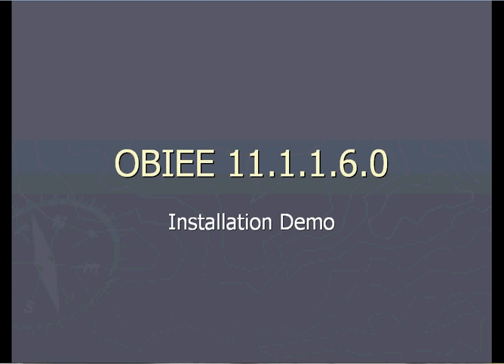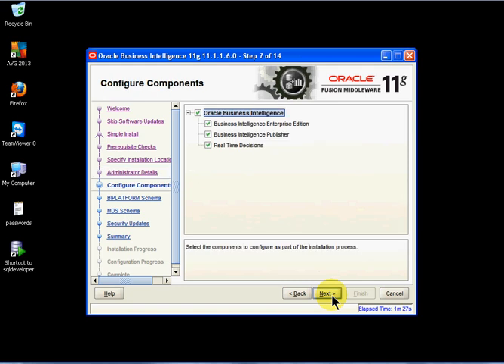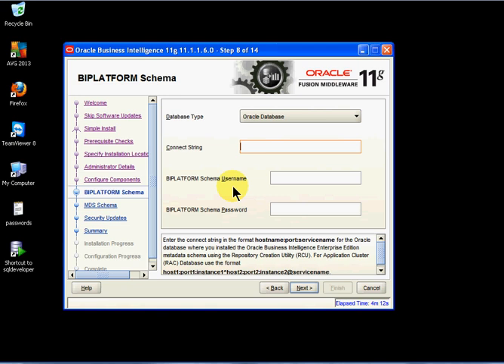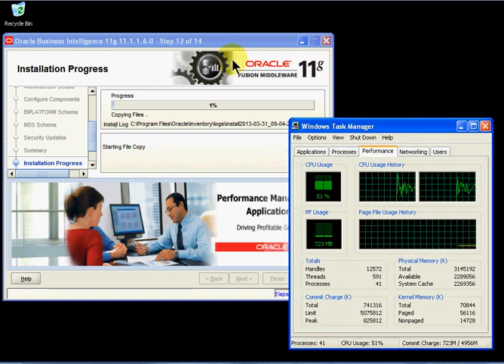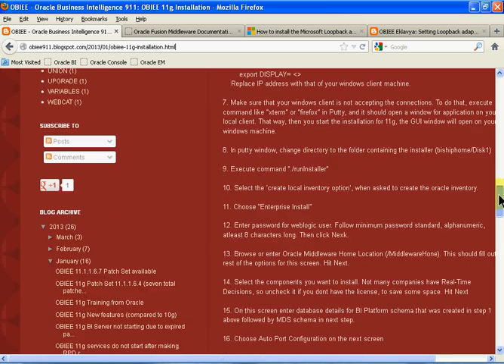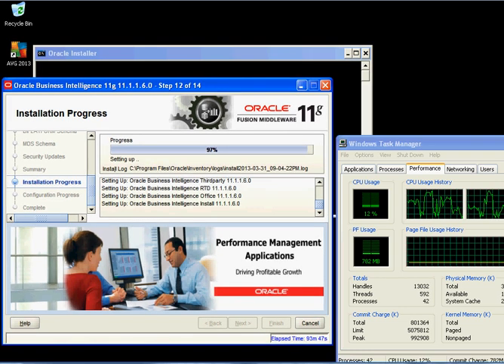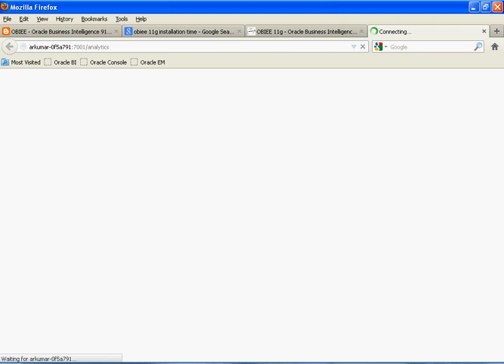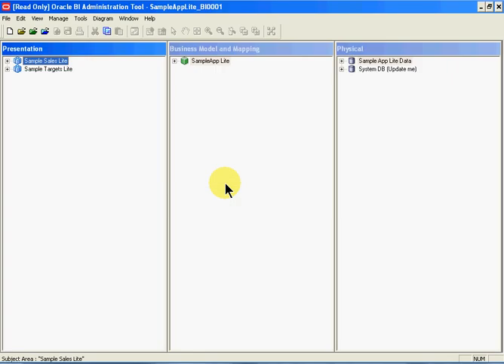OBIEE11g Installation Part 2 of 2 - Simple Install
This video demonstrates OBIEE 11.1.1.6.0 installation on windows XP home OS.